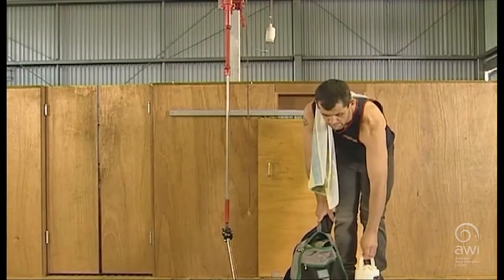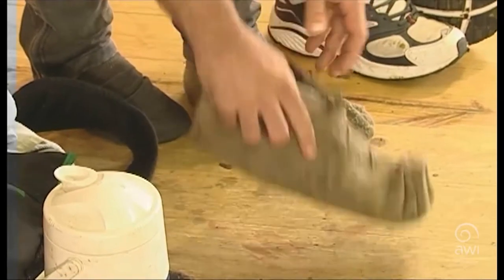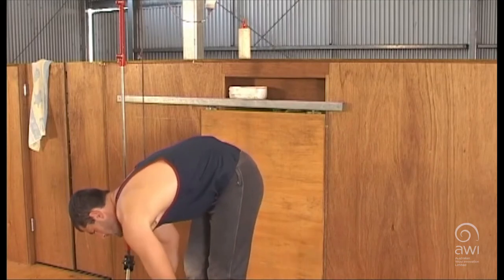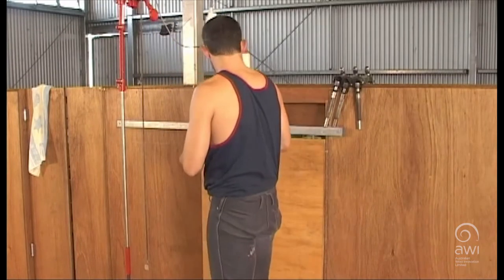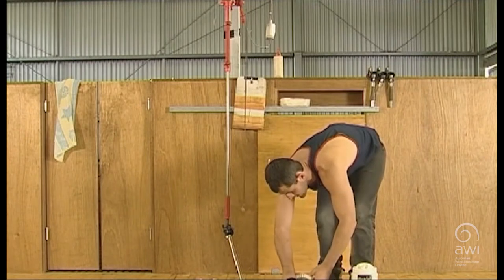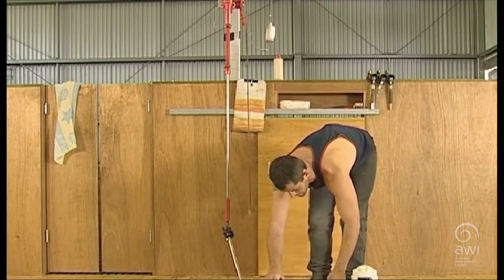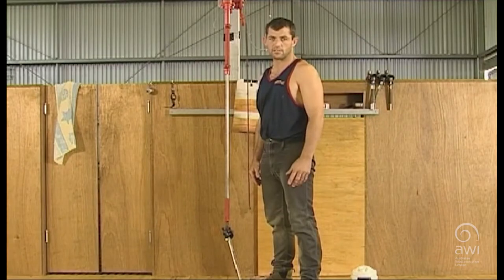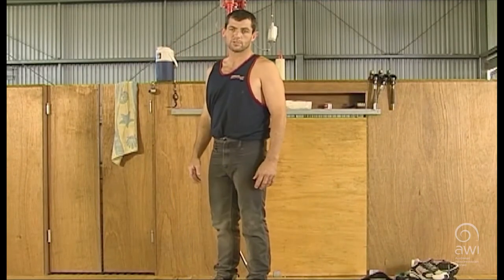AWI Novice - Equipment - Clothing and Setting Up